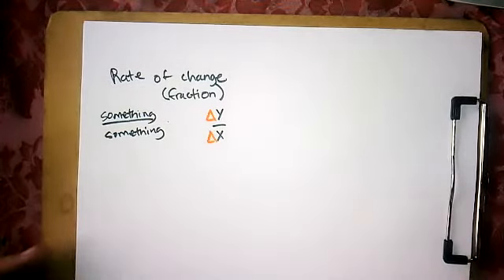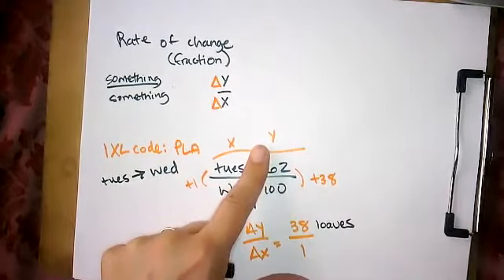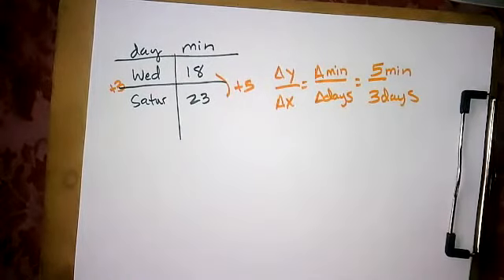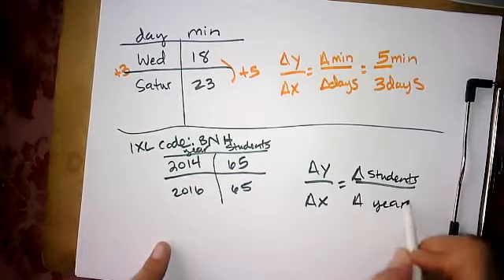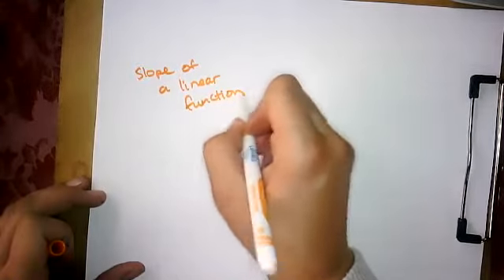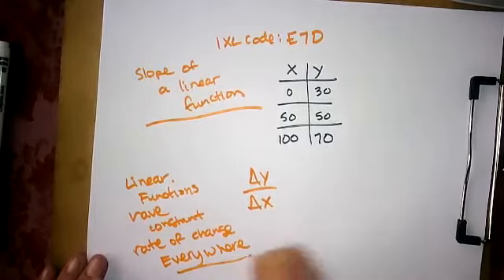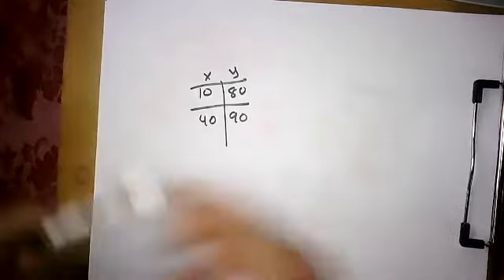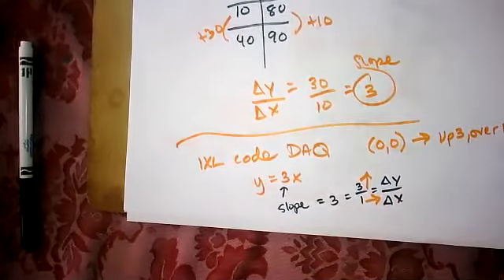Rate of Change/Slope